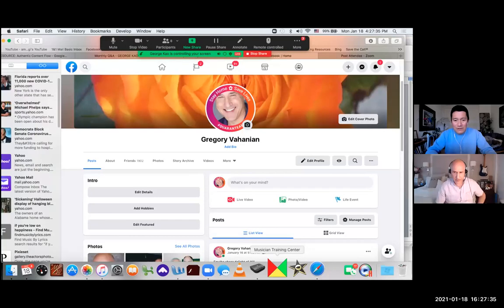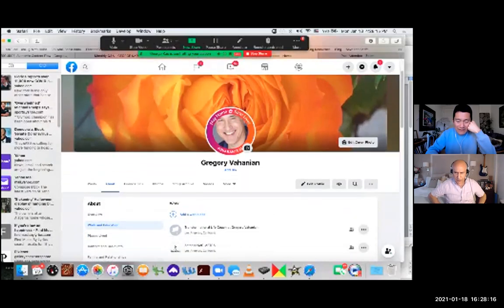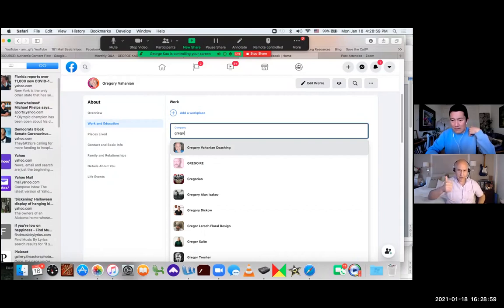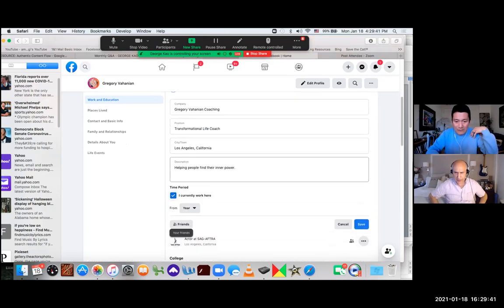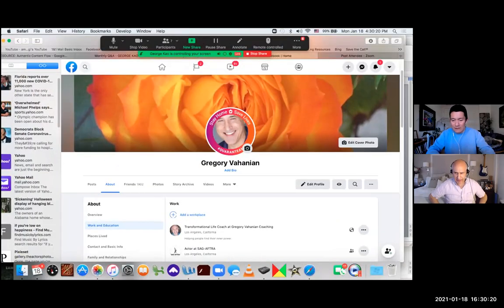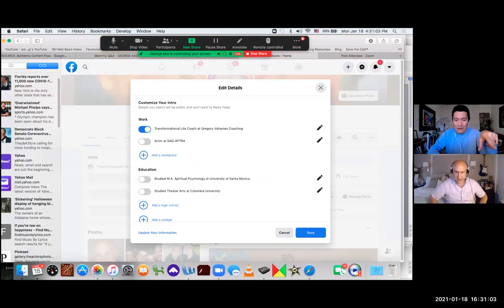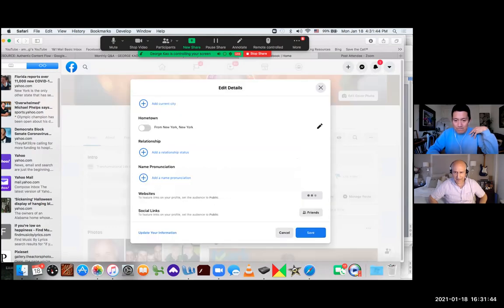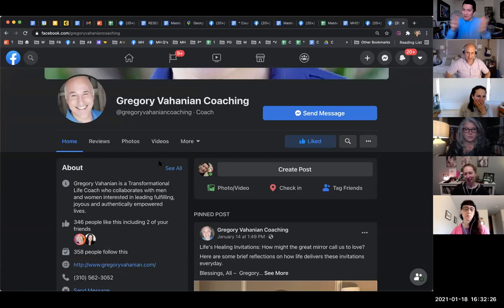FB Profile Tip: Add your Business Page Link to Profile Intro Section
BIG thanks to Gregory Vahanian for willingness to be a guinea pig for this!